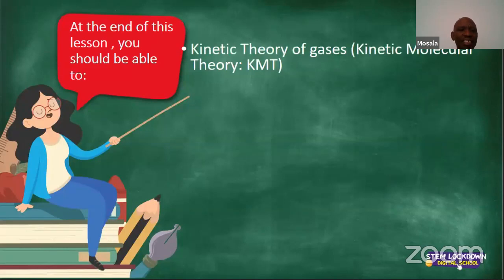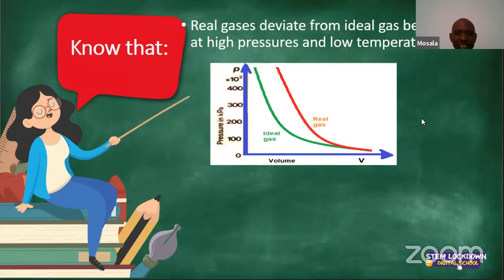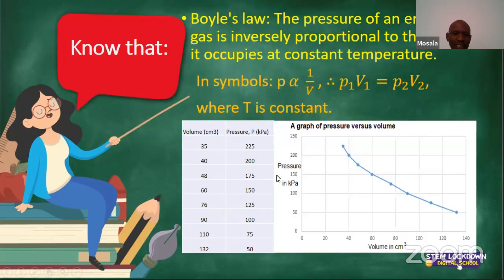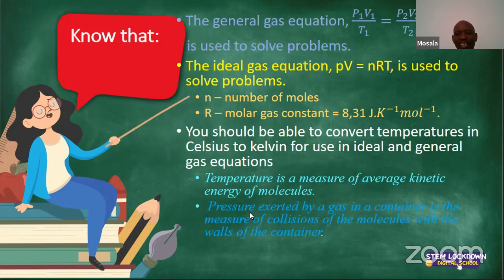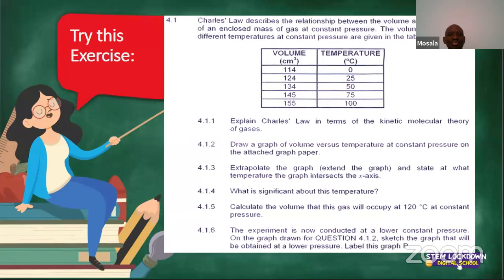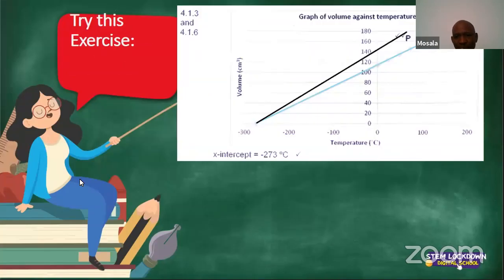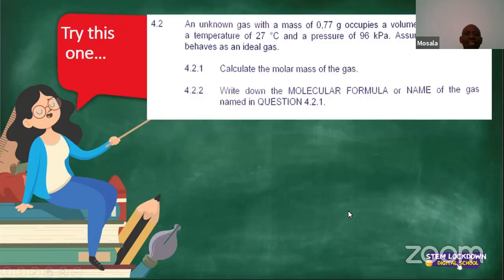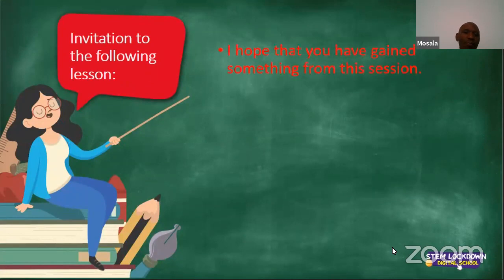11 Physical Science